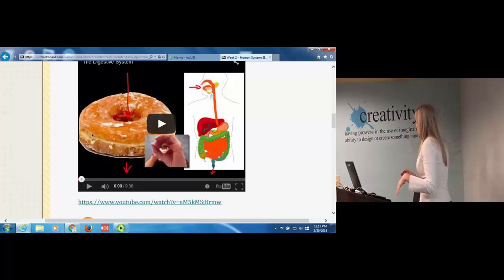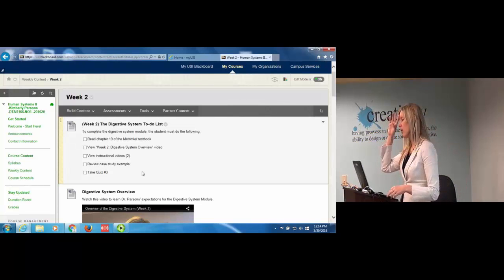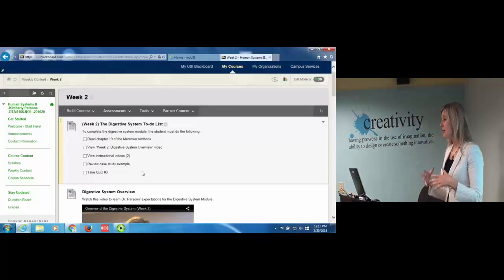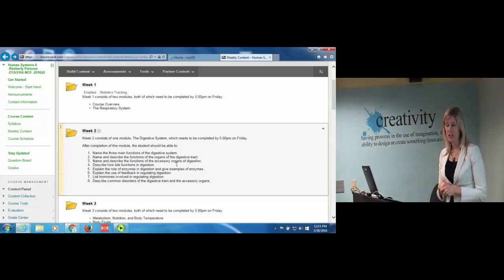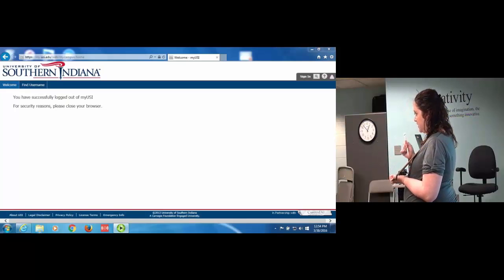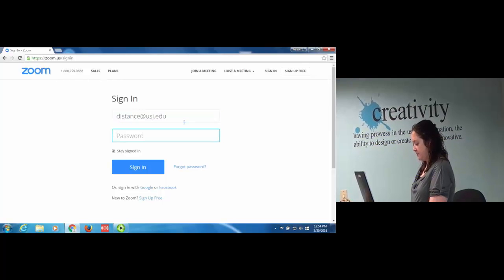Dr. Parsons and Dr. Kocakulah: Student Engagement through the use of Videos